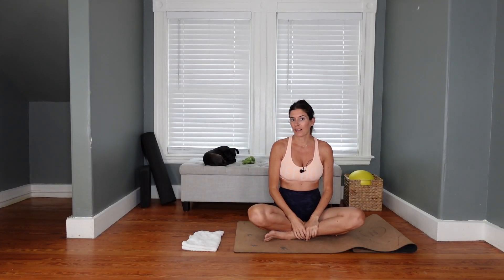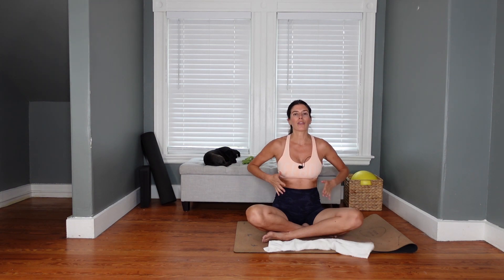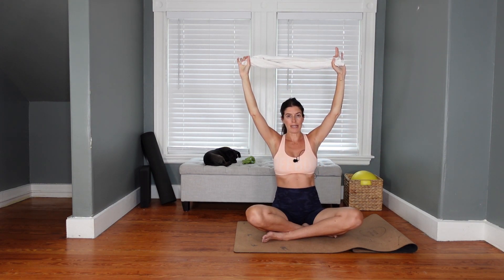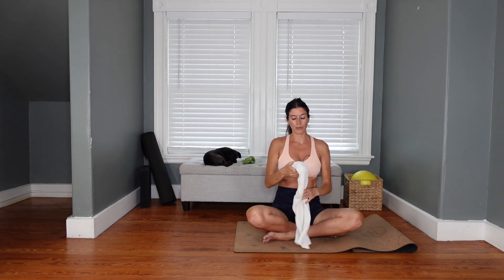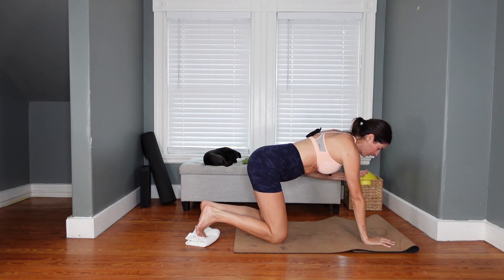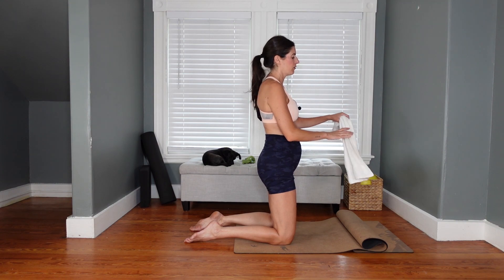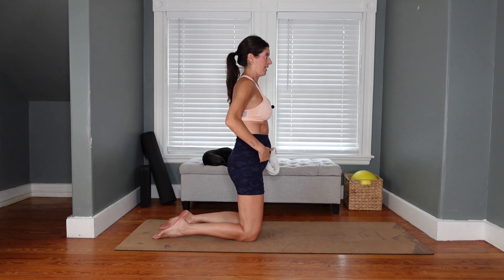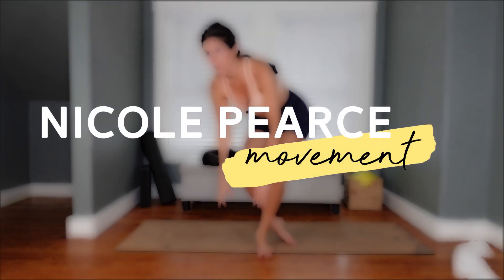Prenatal Pilates Workout with a Towel (and/or Slider) 35 Mins - Pregnancy-Friendly Pilates at Home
This is a total body prenatal Pilates workout using a dish towel as a prop. FYI If you're tight through the shoulders, a yoga strap may be preferable at certain times in the class so that you're able to widen your grip a bit. Enjoy this 35-min pregnancy-friendly Pilates class!

CLASS DESCRIPTION:
We start with a warm up, focusing on connecting to our breath, opening up the side body, and mobilizing the shoulders. We then move into our deep core work in a tabletop position, using the towel as a slider under one foot.

We break up the sides with some upper body work gripping the towel that will focus on triceps and chest opening.

From there we focus more on lower body with a quad lean series that finishes with lunge work.

I don't want to label this a second trimester Pilates class because every pregnancy is so different—you absolutely may be comfortable doing the movements in this class throughout your third trimester as well. For reference though, I am 18 weeks along in this video.

EQUIPMENT NEEDED:
—A dish towel - this will be used as a prop AND as a slider. If you're working out on carpet, you'll need something else for the sliding (a paper plate works well)

I'm so excited to share prenatal Pilates workouts with you all throughout my pregnancy! In addition to being a STOTT trained Pilates Instructor, I am a Pregnancy & Postpartum Corrective Exercise Specialist (certified through CES). So you're in good hands! That being said, I'm not there in the room with you to form-correct and give individual guidance. You should always consult with your doctor before partaking in a new form of movement. If anything doesn't feel right with your body or causes pain, stop. Every pregnancy is different, and your doctor's advice trumps any guidance I provide in these prenatal Pilates videos.